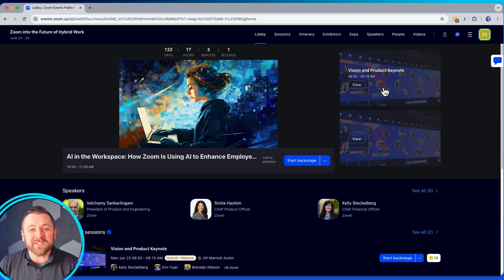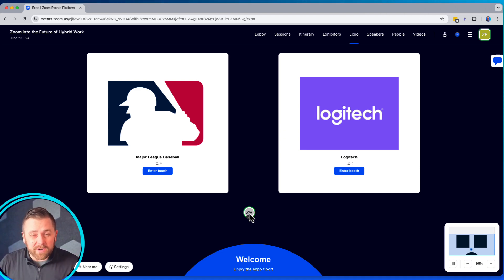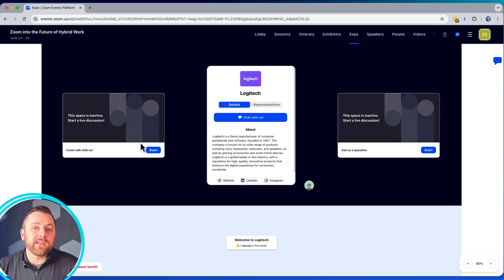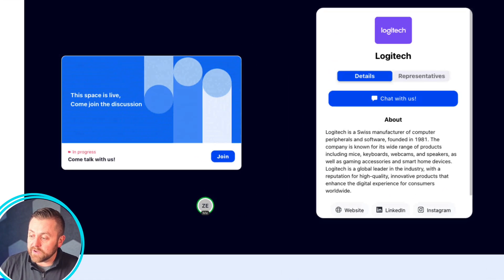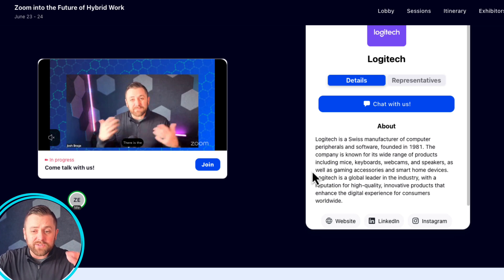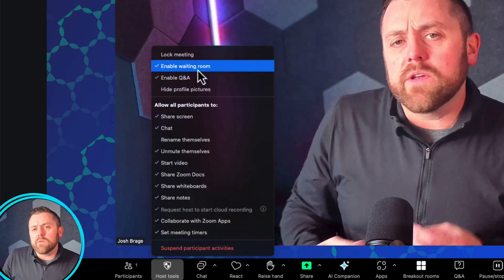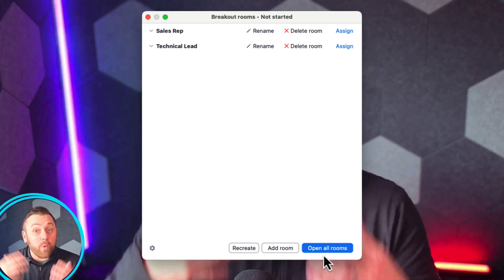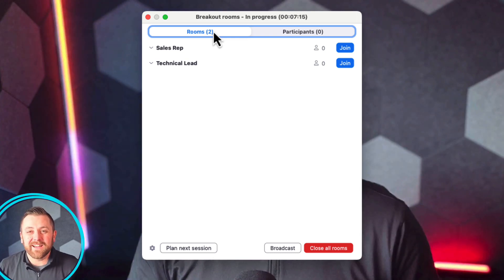Hosting Expo Booths with Zoom Events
Zoom Events includes the ability to host dynamic, choose-your-own adventure expo floor experiences. In this video you'll learn how to host engaging virtual booth experiences at any Zoom Event! In this comprehensive guide, we'll show you how to launch your booth, engage with your audience, manage breakout rooms.